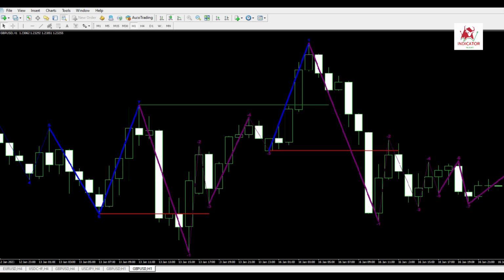Millionaire Forex trading Strategy for Big Profit - Road Map Check indicator of market Trend